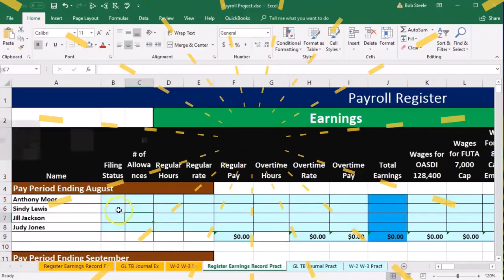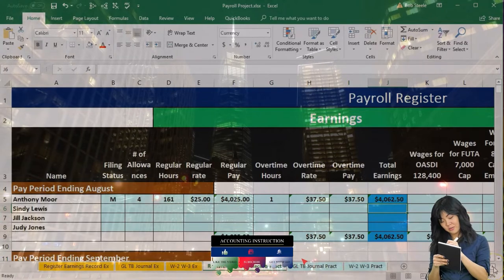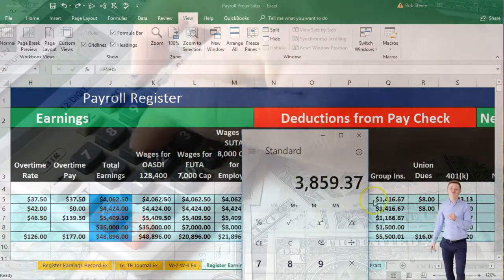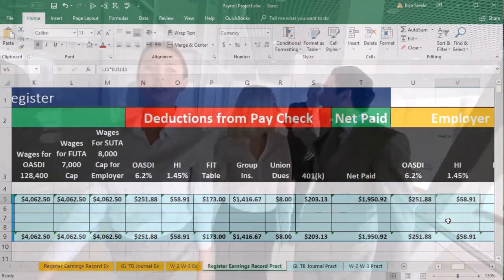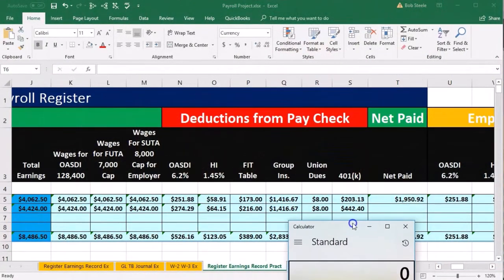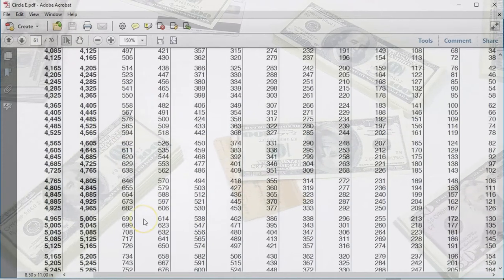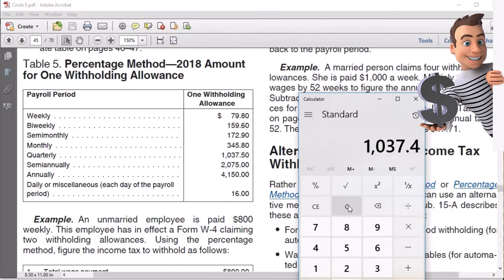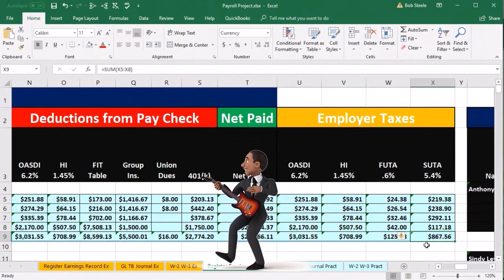Payroll Comp Problem August Payroll Register 20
Payroll Comp Problem August Payroll Register
Payroll Accounting